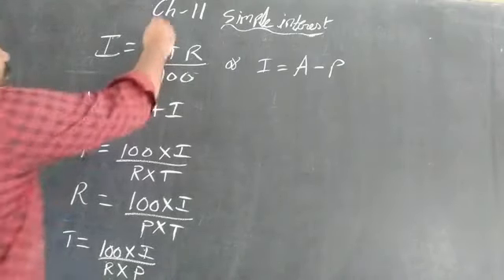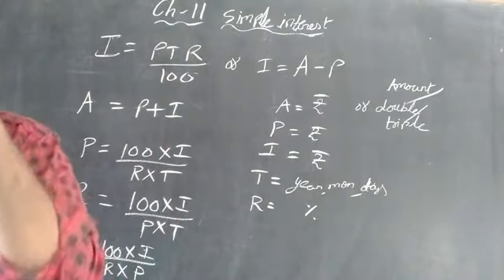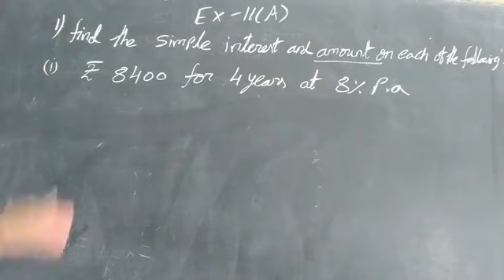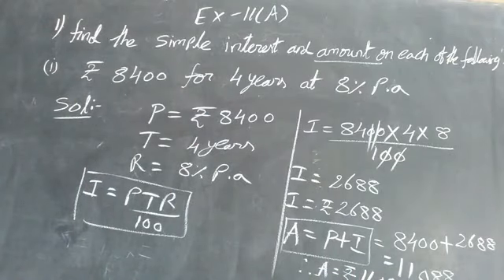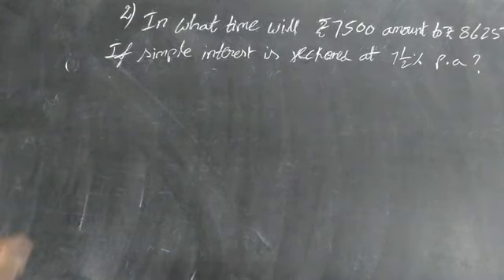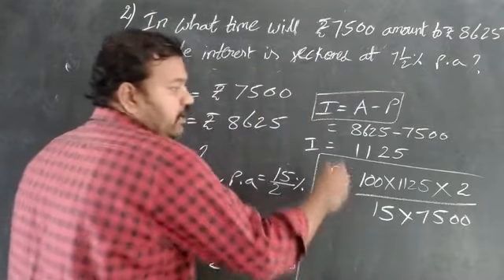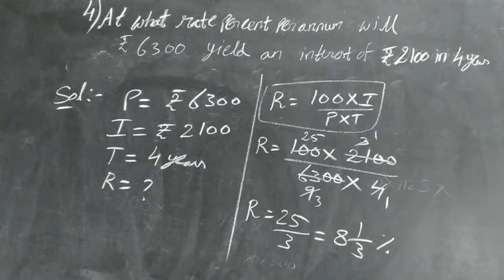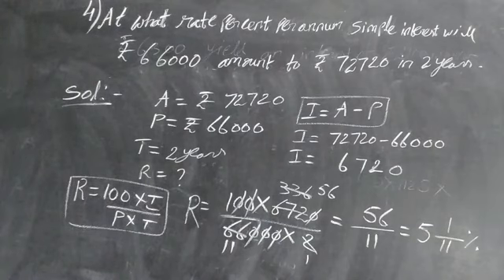1/12 7th ch-11